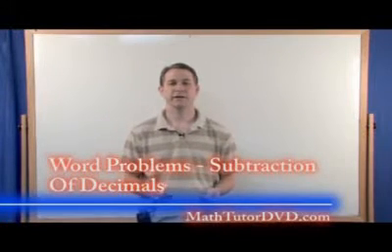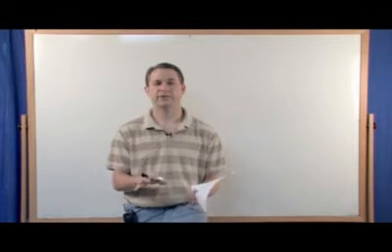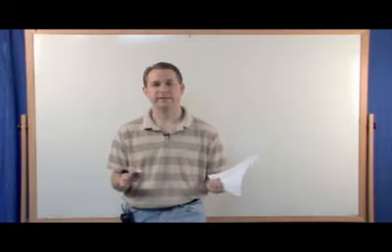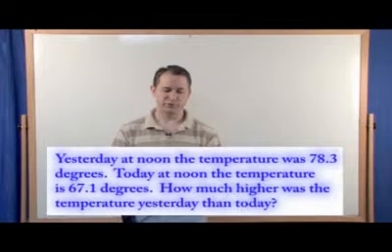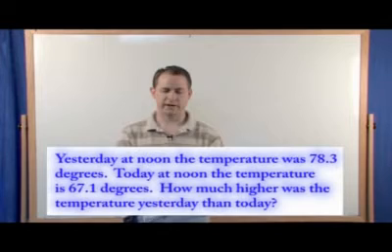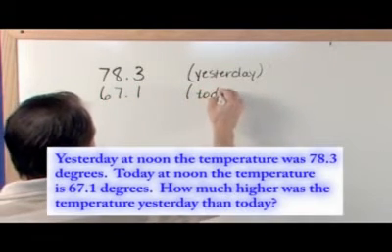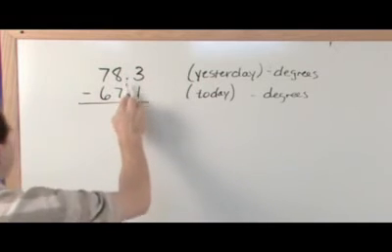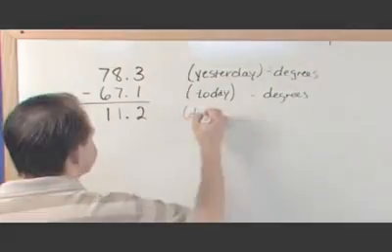Subtracting decimals (basic math word problems)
Learn to subtract decimals.